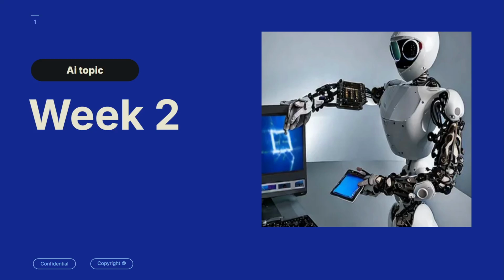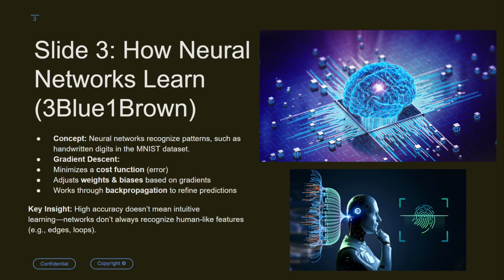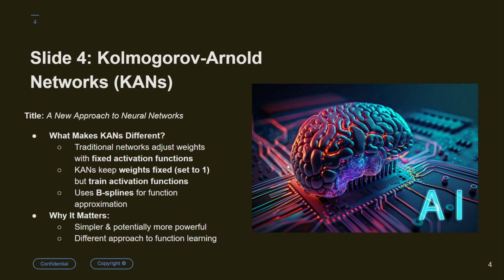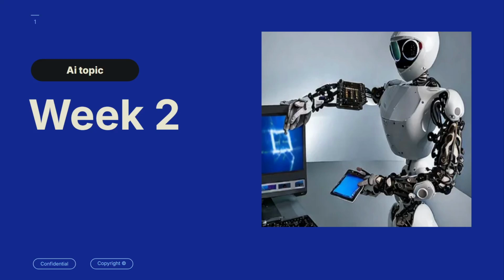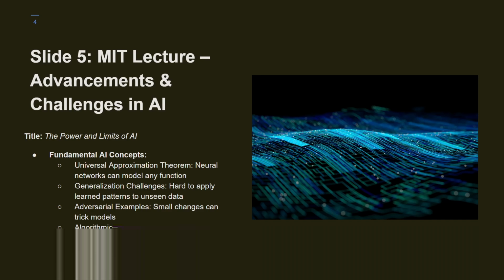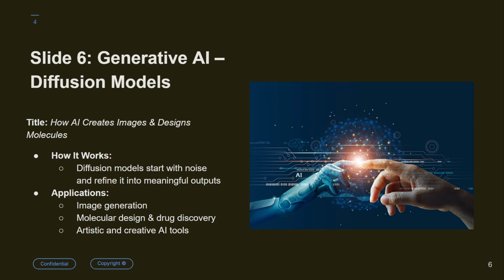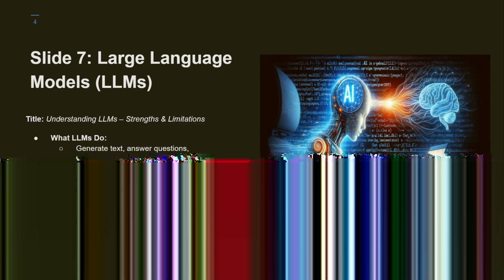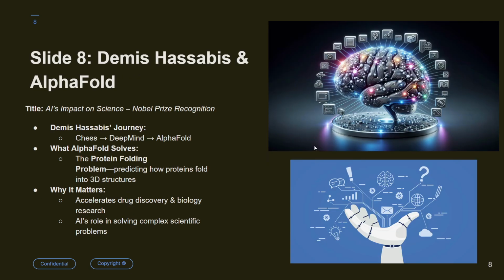Week 2 Video